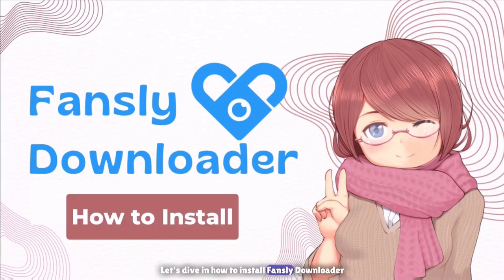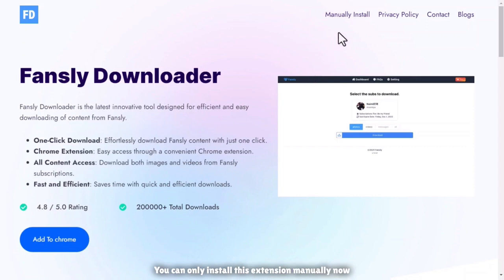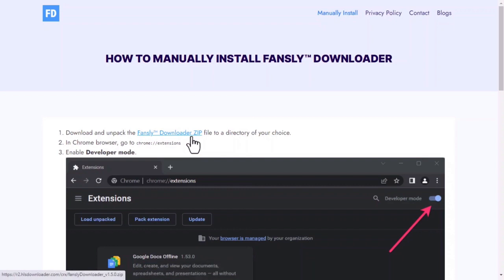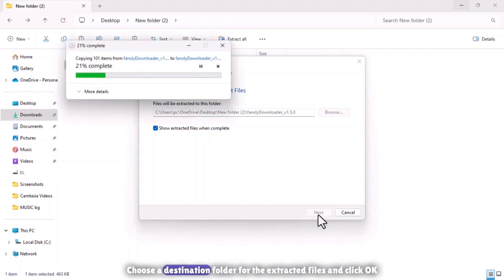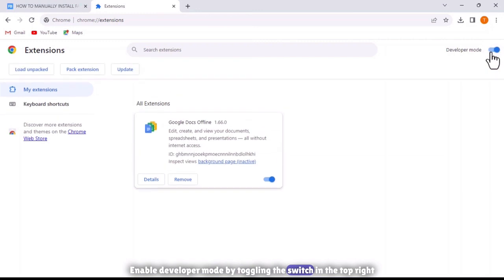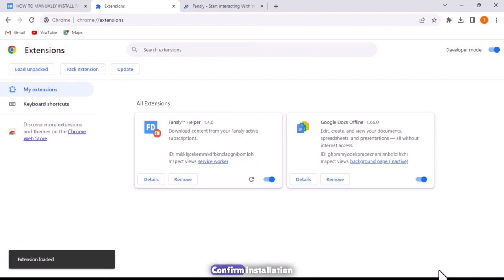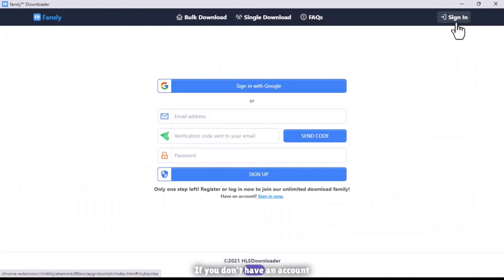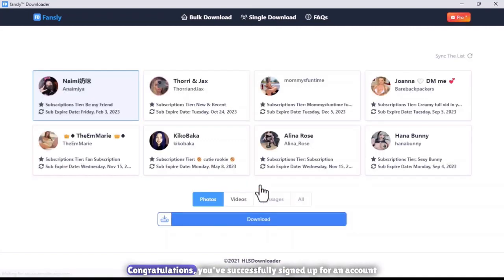Step-by-Step Guide: Manual Installation of Fansly Downloader Chrome | Easy Method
Looking for a simple and easy way to manually install Fansly Downloader Chrome extension? You're in the right place! In this video, we provide a detailed step-by-step guide on how to manually install Fansly Downloader on your Chrome browser.

By following our easy method, you'll be able to set up Fansly Downloader quickly and efficiently, enabling you to download your favorite videos and images from Fansly with ease. No technical expertise required!

Whether you're a content creator or a dedicated fan, this tutorial will equip you with the knowledge to enhance your Fansly experience. Don't miss out on this valuable guide to manually installing Fansly Downloader Chrome. Watch now and start downloading your favorite content today!